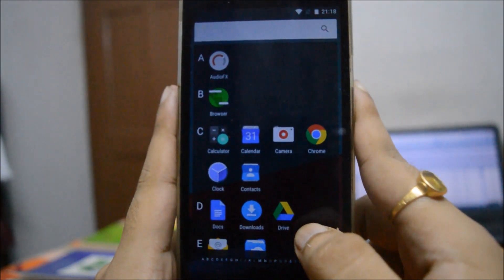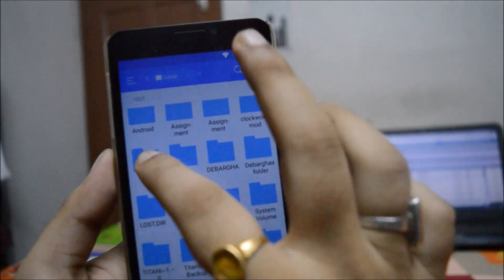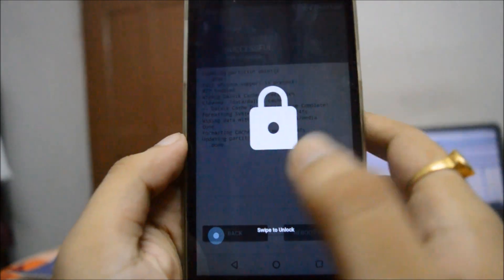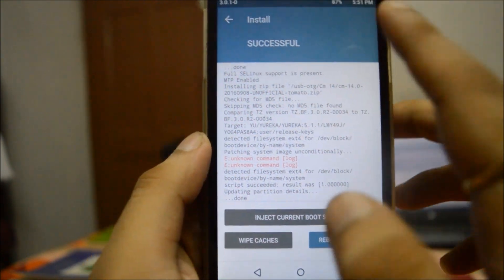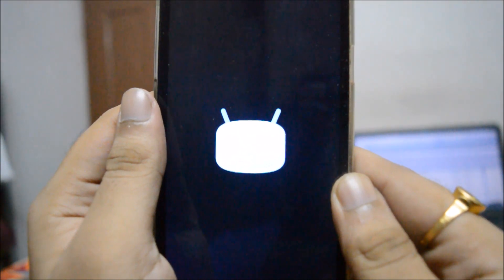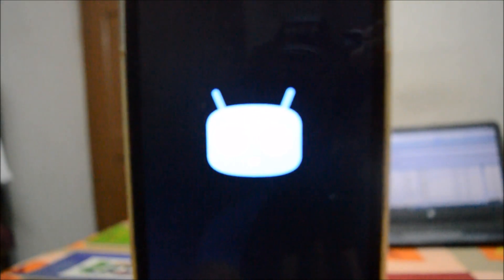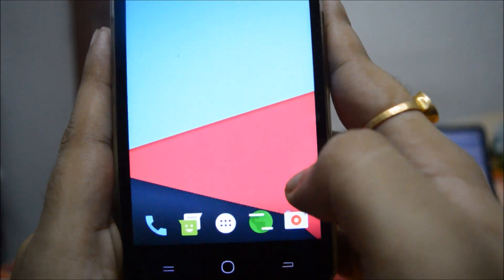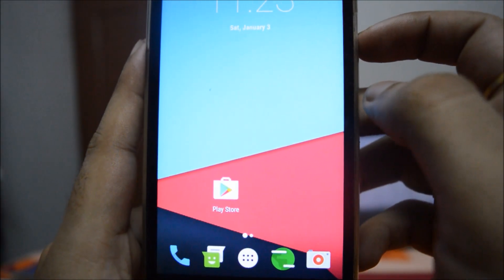How to installl cm14 on the yureka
Guys in today's video i'll show you how to install cm14 android n on the yureka. yes guys android n is finally out on the yureka. however at the time of making of the video it was is still in the alpha stage and has a few bugs like NO VIDEO RECORDING and laggy youtube. i'll also give a link to the main forums so that you get all the builds.

P.S - do not flash it as secondary rom it won't work, flash it as primary rom only

DOWNLOADS :-

CM 14 :-

GAPPS(download any one from android n 64 bit but i prefer pico) -

LINKS TO THE OFFICIAL FORUM FOR FUTURE UPDATES -